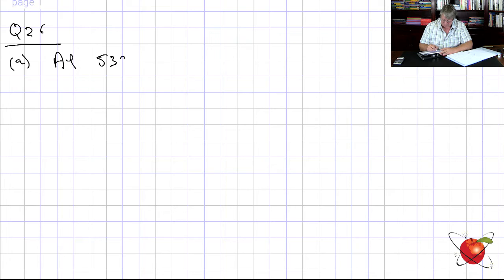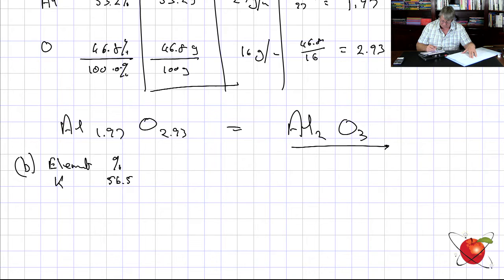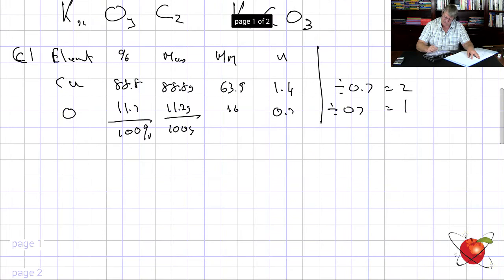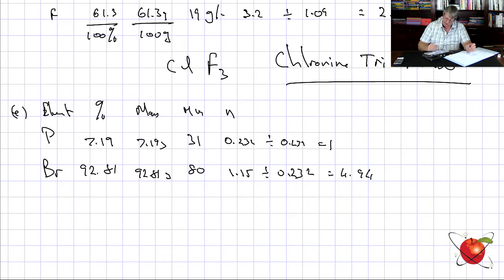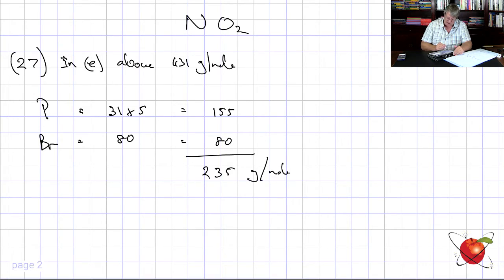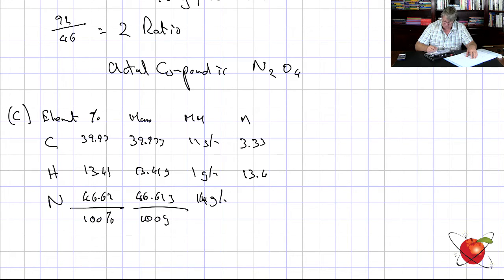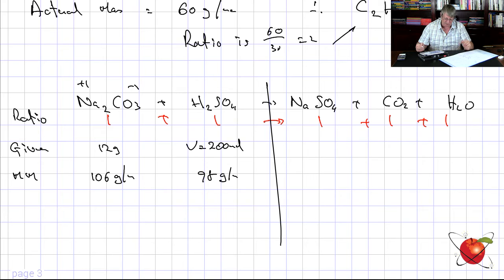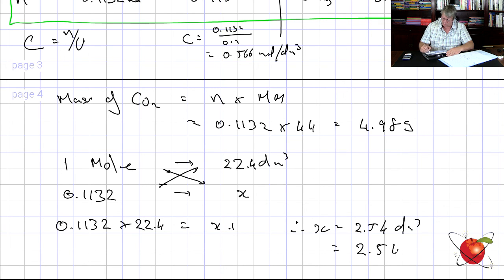Grade 10 Chemistry - Exam Prep 10